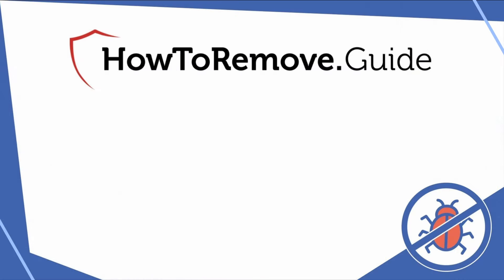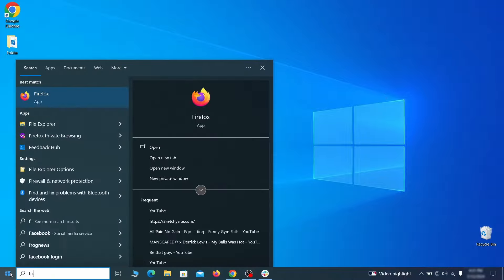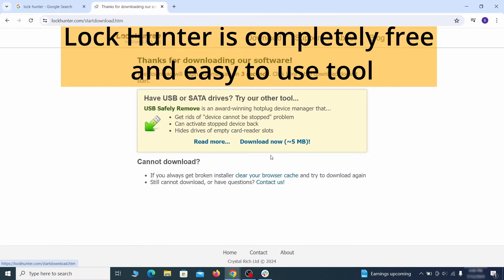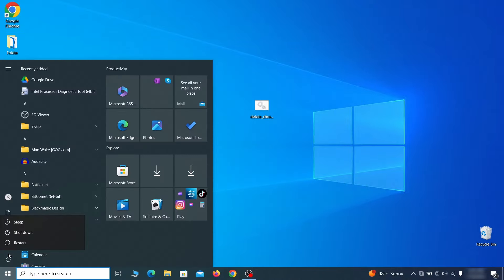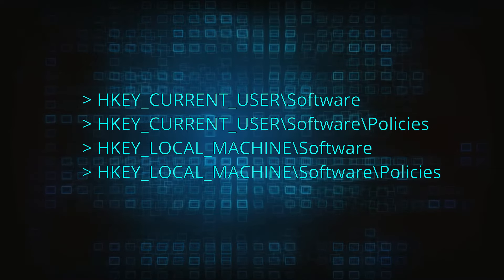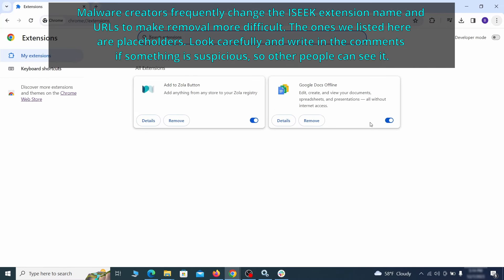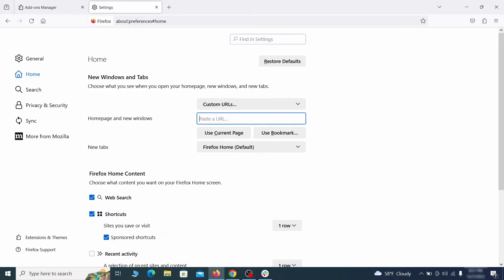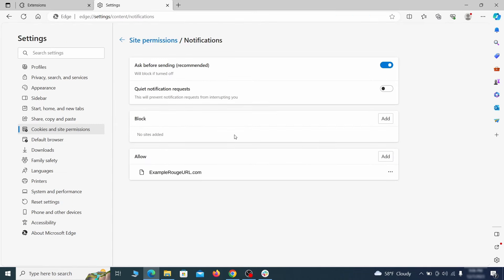ISEEK Extension Virus Removal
This video will show you how to remove ISEEK Extension virus from your computer. If you still need help we have a detailed guide with all the steps in the following

00:00 Intro
SECTION 1: Delete Processes and Files
01:05 1. Remove Suspicious Apps
01:38 2. Reveal Hidden Files and Folders
01:55 3. Removing Suspicious Tasks in the Task Scheduler
02:40 3. Task Manager and File Deletion
03:18 4. How to Delete Persistent Files
SECTION 2: Policies Cleanup
04:32 1. Policy Editor
05:13 2. Registry
06:02 NOTICE: SEE THE PINNED COMMENT FOR ADDITIONAL STEP TO REMOVE ISEEK EXTENSION
07:17 3. Chrome Policy Remover: Free Automatic Tool
SECTION 3: Browsers Cleanup
08:19  Chrome
09:41  Firefox
10:43  Edge